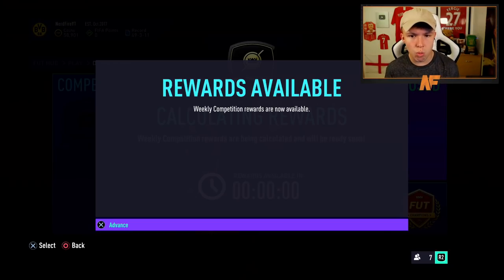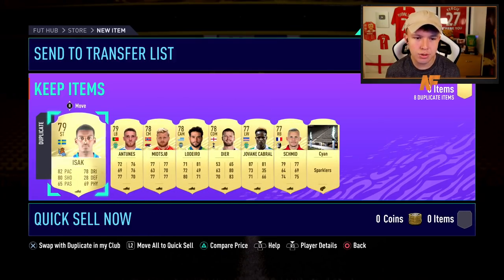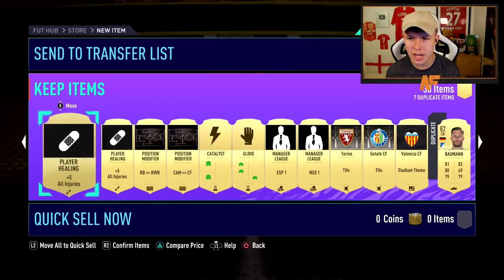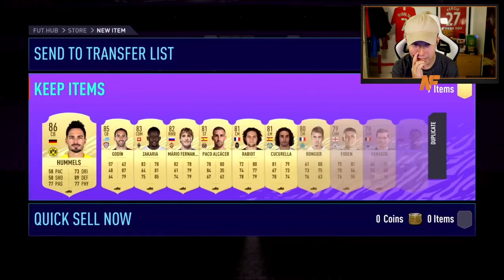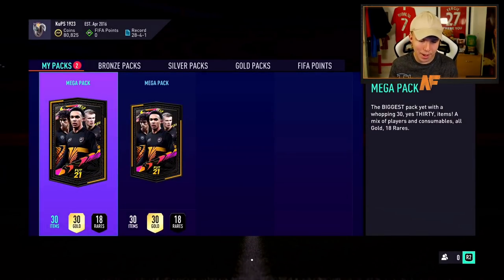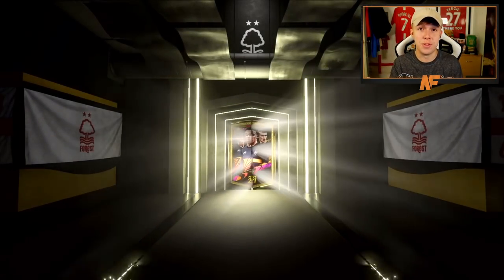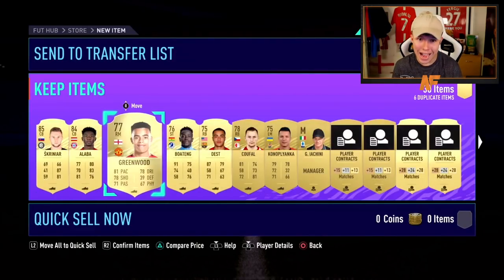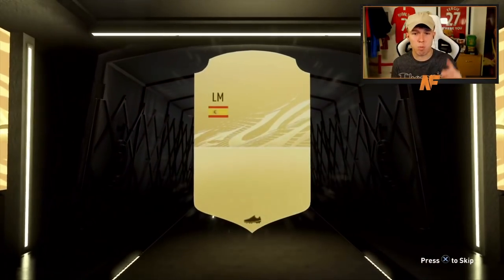opening the FIRST Division Rival Rewards on FIFA 21...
Hello and welcome to this video with me, Nerdfire. In this video, I open up the FIRST set of Division Rival rewards on FIFA21 Ultimate Team!

NerdFire,FIFA 20,FIFA 20 Ultimate Team,Ultimate Team,FUT,opening the FIRST Division Rival Rewards on FIFA 21…,division rival rewards fifa 21,division rivals fifa 21,fifa 21 division rivals pack opening,fifa 21 rewards,rank 1 division rivals pack opening,division rivals,ea sports,football,Castro1021,Bateson87,NepentheZ